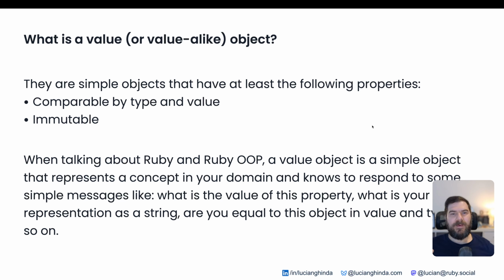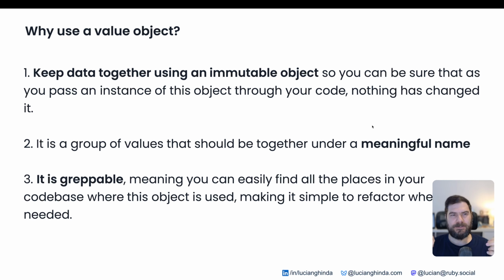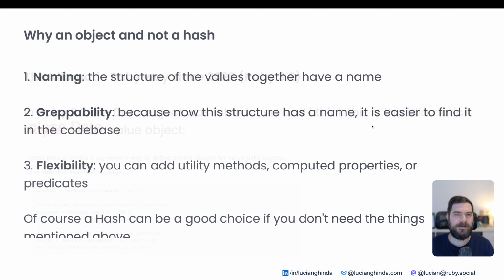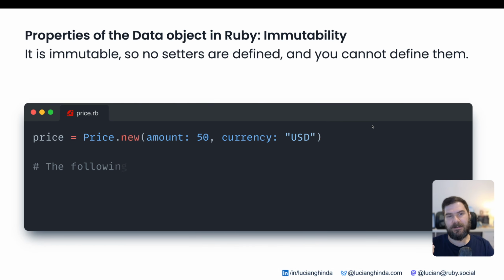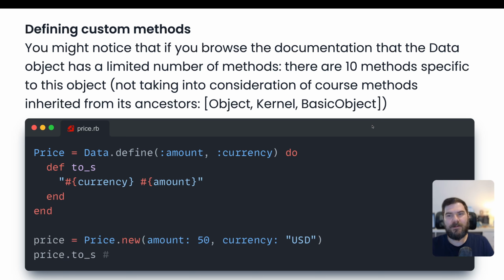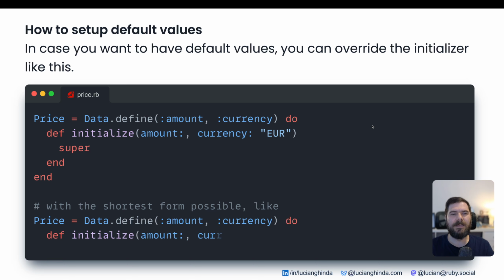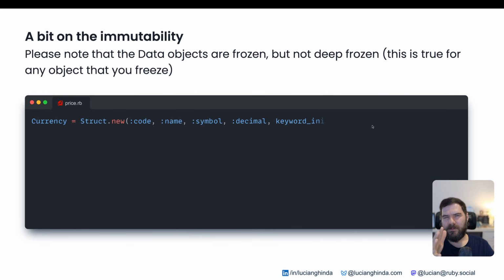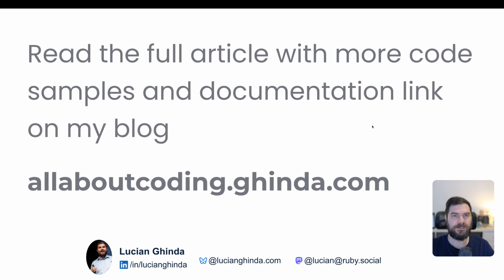How to create value objects in Ruby - the idiomatic way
Learn how to create value objects in Ruby the idiomatic way!

This video explores the concept of value-alike objects, their benefits, and how to implement them using Ruby's `Data` class.

Discover why value objects are essential for maintaining immutability, ensuring data integrity, and enhancing code readability.

We'll also compare the `Data` class with `Struct`, discuss immutability, and provide practical examples.

Perfect for ruby or rails developers looking to improve their object-oriented programming skills.